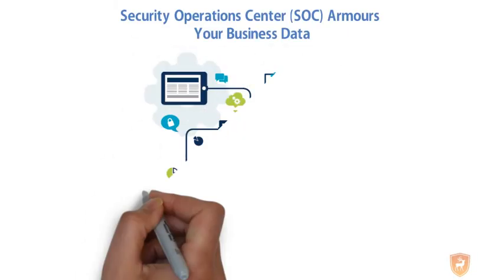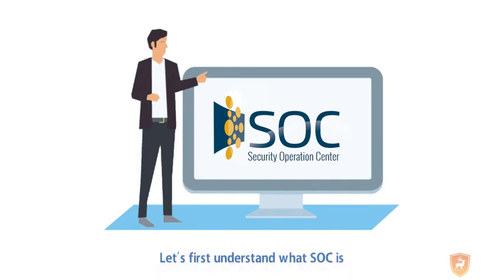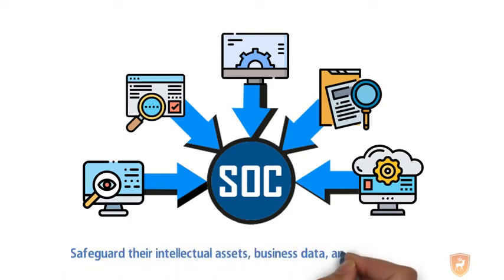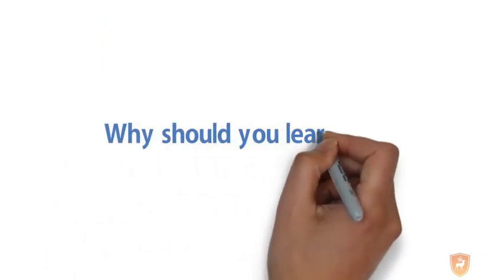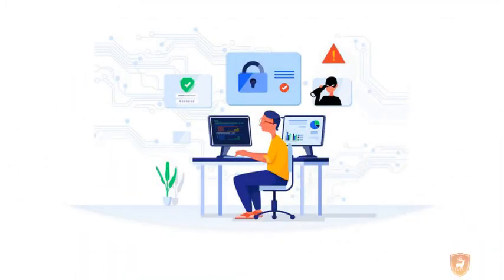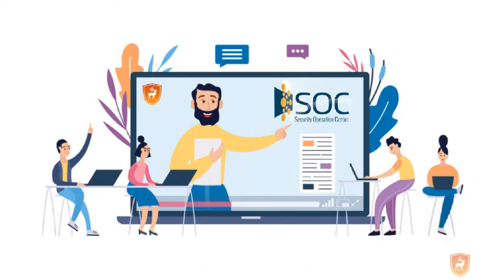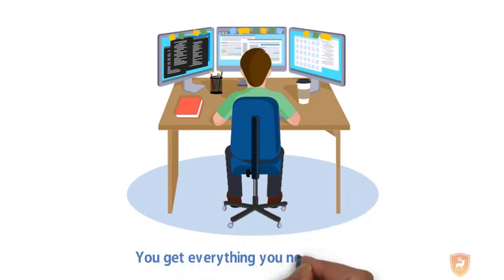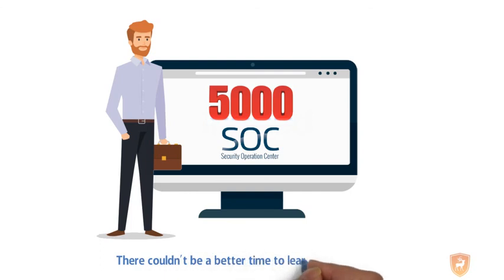Security Operations Center (SOC)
Businesses face several types of threats of which cyber-threats are the most dangerous as an organization has to spend a fortune to recover. Besides, they might lose all their sensitive business data. Hence, organizations look for a strong protection layer that continuously analyzes and keeps track of an organization’s security posture. This is where the Security Operations Center (SOC) plays a significant role. SOC proves to be the first line of defense to keep destructive security incidents away. It is considered a great tool to combat cyber-threats.

 However, the availability of certified SOC professionals is insufficient, which calls for more number of SOC experts in every part of the world. This course is carefully curated to let you find a niche in the cybersecurity domain. It is suitable for fresher, college students, domain experts, and other professionals looking for a job shift. As Security Operations Center offers great benefits to organizations such as cost control, threat monitoring, quicker response time, skilled expertise, and improved collaboration, you can easily get placed in one of the Fortune 500 companies. Undoubtedly, this course will secure your career in unimaginable ways.